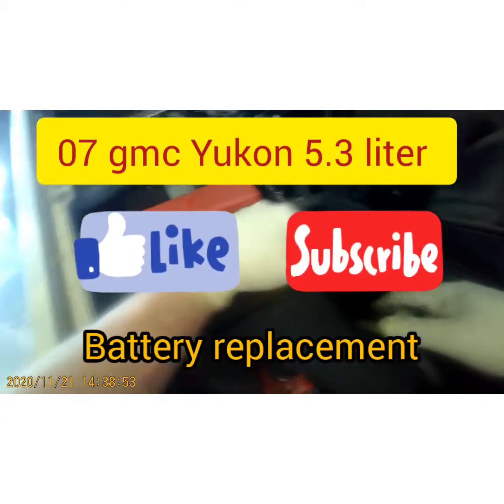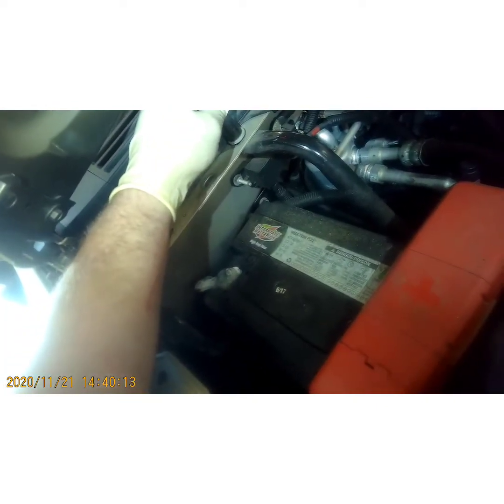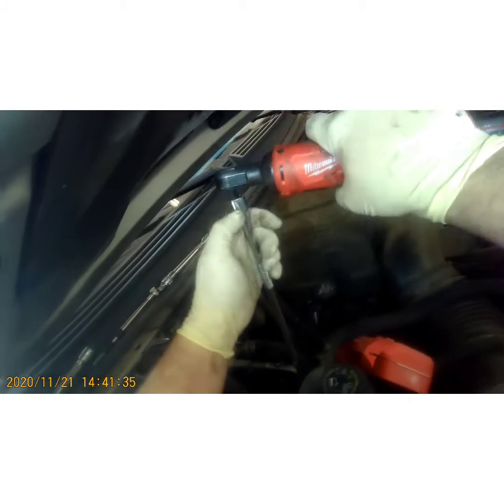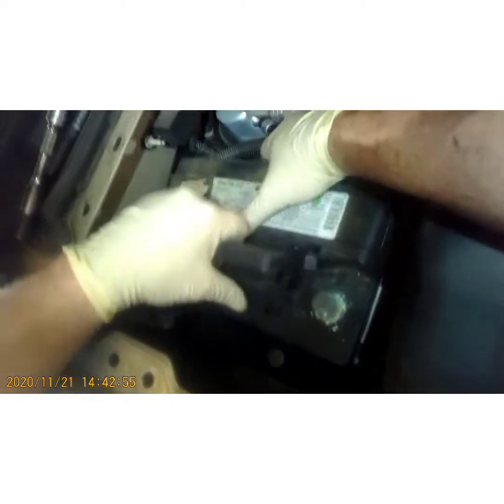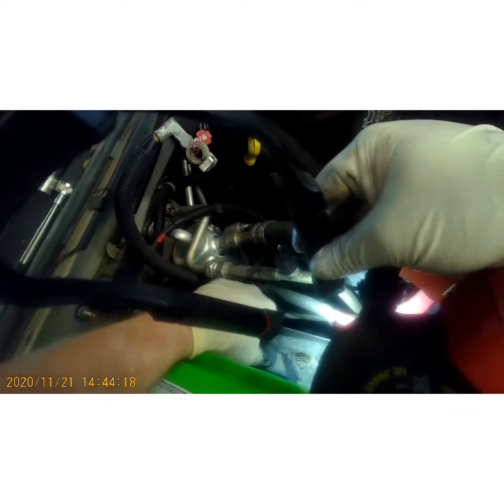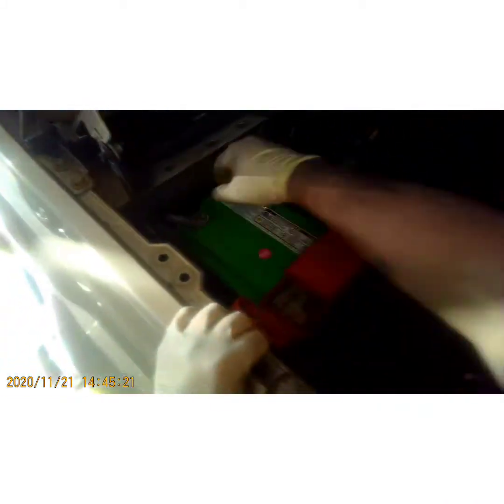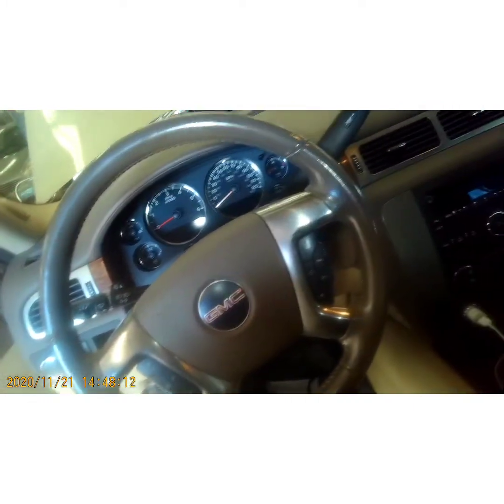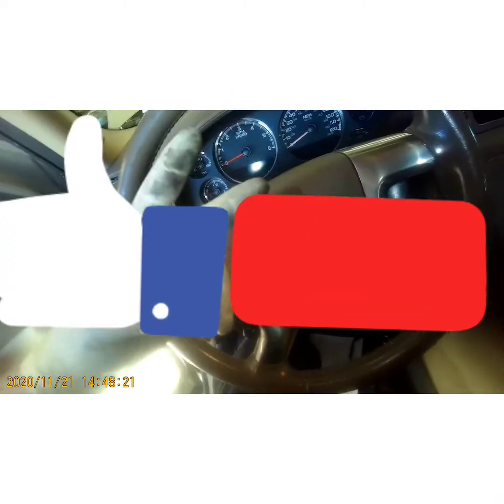how to replace your battery 2007 gmc yukon and chevy tahoe